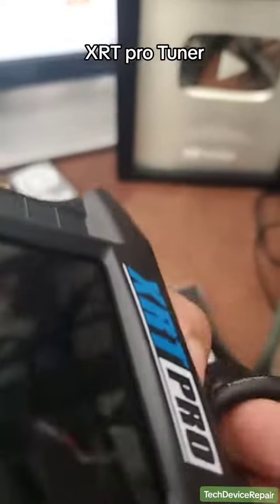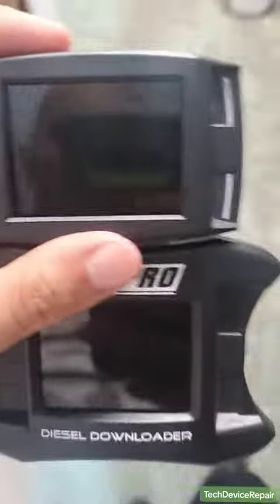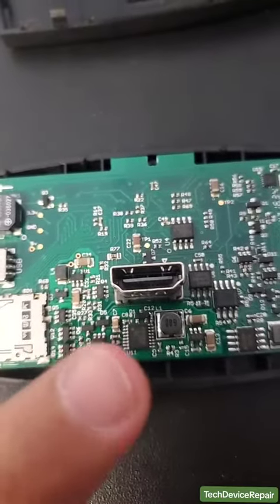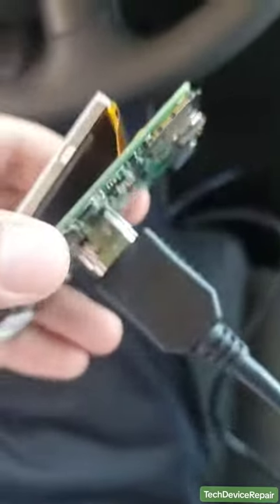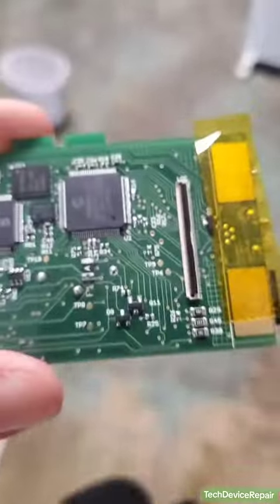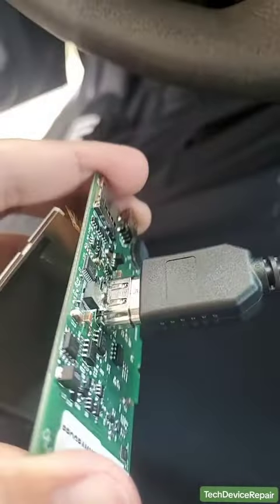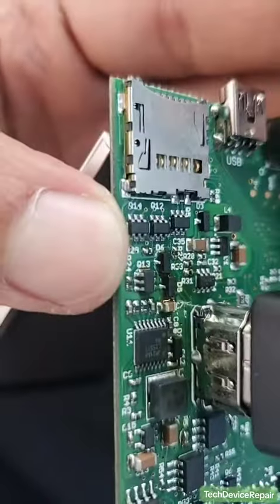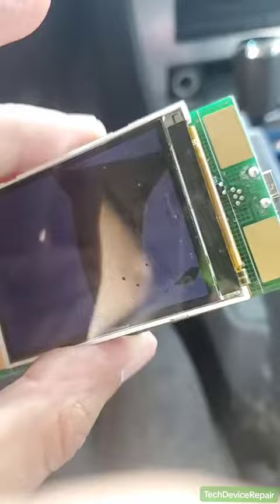Repairing the XRT pro that doesn't power on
As suspected it is not the HDMI port as the customer has mentioned and made us do it anyways before.